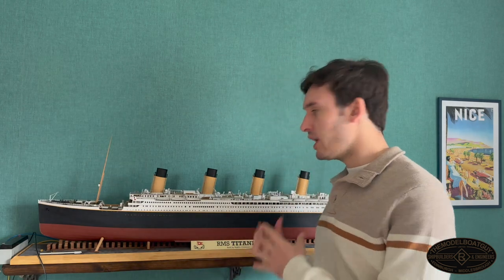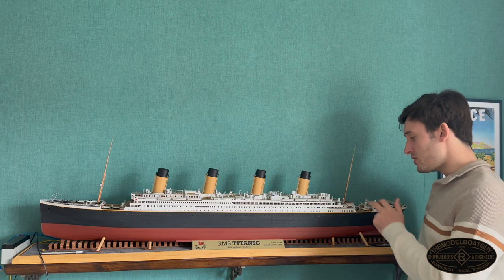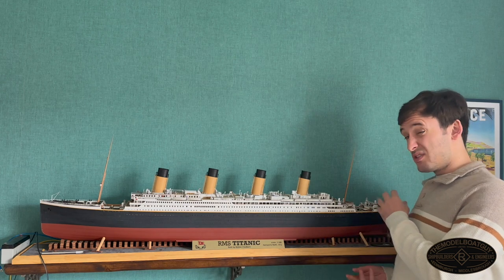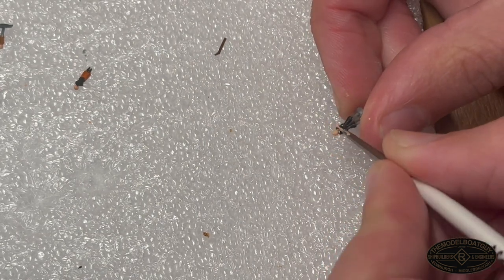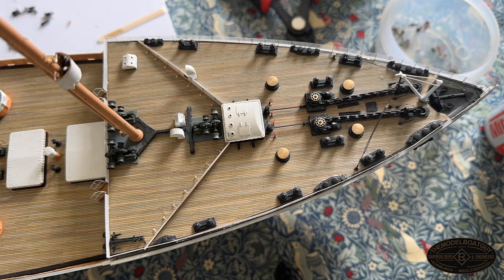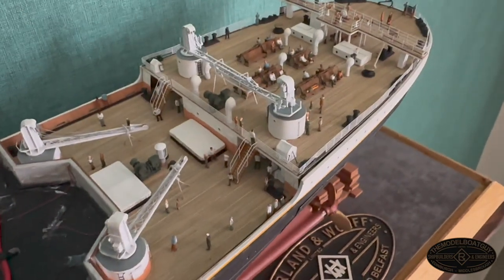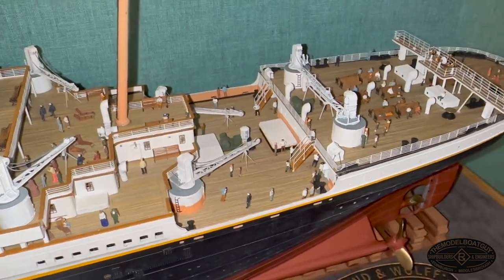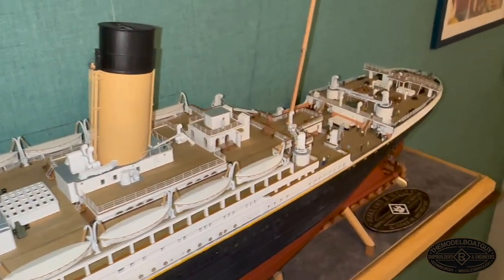Radio Control Trumpeter 1:200 Titanic Build Part 84 - Third Class Figures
This is the eighty-fourth in a series of videos I’m going to produce to document the building of my Trumpeter 1:200 model Titanic. In this episode I cover:
 - Adding benches to the boat deck.
 - Painting third class figures and adding them to:
     - The forcastle
     - The forward well deck
     - The aft well deck
     - The poop deck.

Books:
Electronics for Today and Tomorrow:

PE Bending Tool:

Titanic a Model Makers Guide Book:

Modeling Saw:

Small LEDs with wires already attached

PWM Board:

Fuse Holder:

 - Rain Fuse - French Fuse
 - Morning Folk Song - Esther Abrams